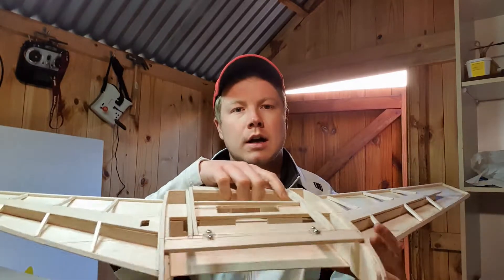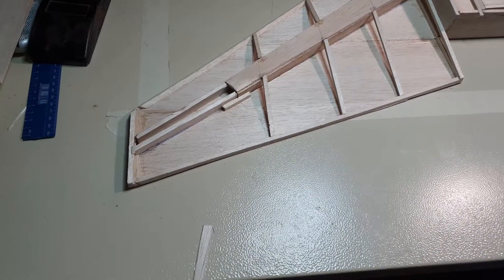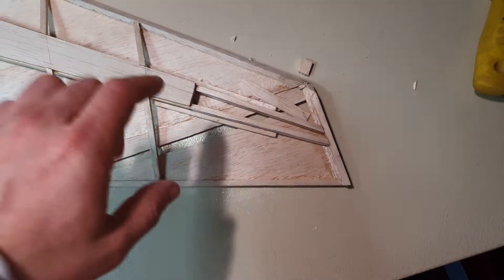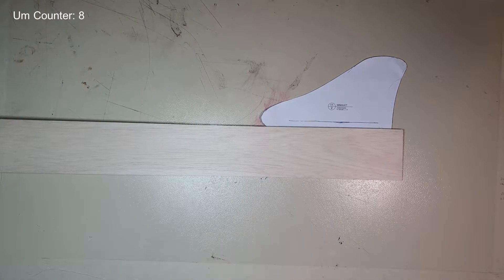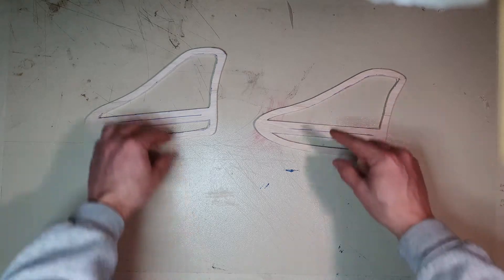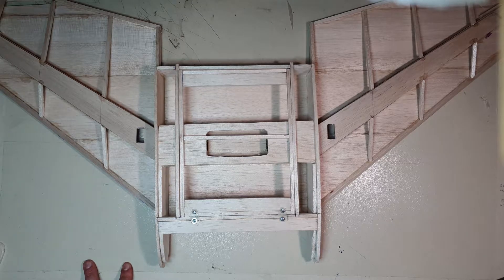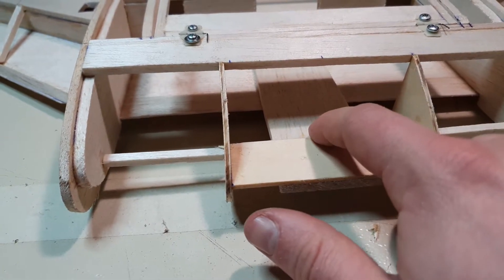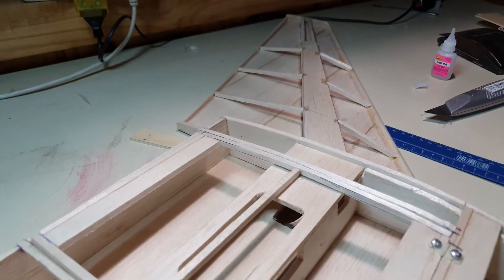Balsa Wood Flite Test FT Spear - Episode 3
In this episode I continue to work on the Balsa Wood FT Spear.
This time we manage to work on building in a reduced size FPV (First person View) module, both winglets and get into some of the sanding down and shaping the wings for final covering

If you don't already know, the goal of this project is to convert the fantastic FT spear, that was originally designed by the guys over at Flite Test, into a balsa wood version.

The ultimate goal of this series is to expand on what we learn about converting this plane into balsa wood, in order to make it as efficient as possible. Eventually converting it in such a way that it is an ultra light design that has solar panels attached. It will also have a flight controller installed so that it can essentially fly all day. Well that's the plan anyway.

The kit that Im using at the moment is:
Hi Tech Flash 7 - 7 Channel Transmitter (TX)
Hi Tech Maxima 6 - 7 Channel Reciever (RX)
Emax Pagoda - FPV Antenna
Rush - Tank - Video Transmitter
Volkano Action Camera

Please leave a comment suggesting how I can improve my video quality